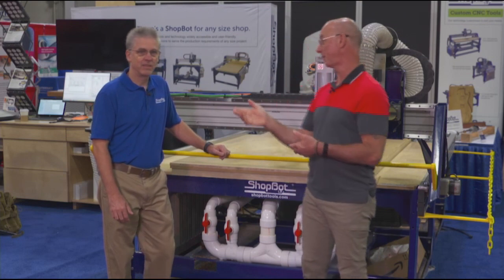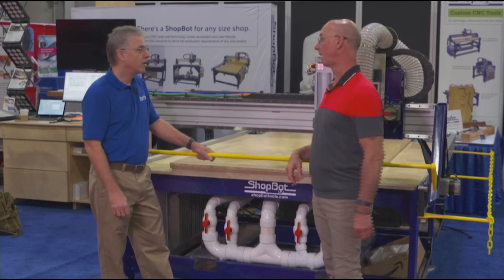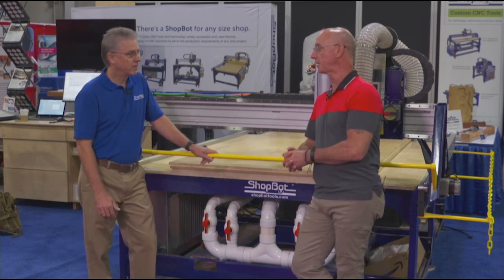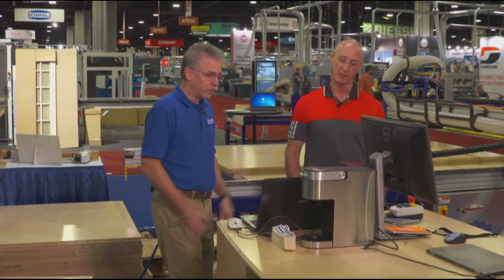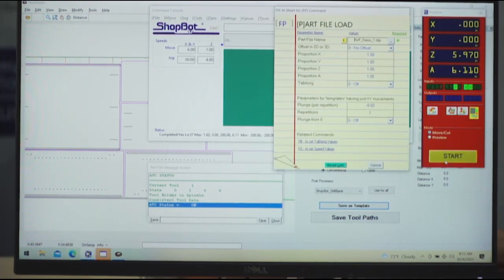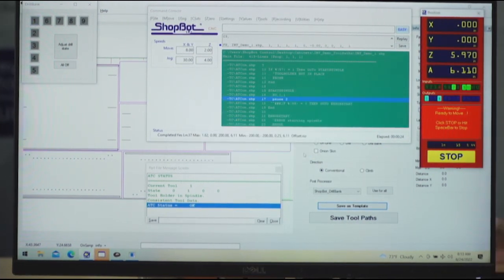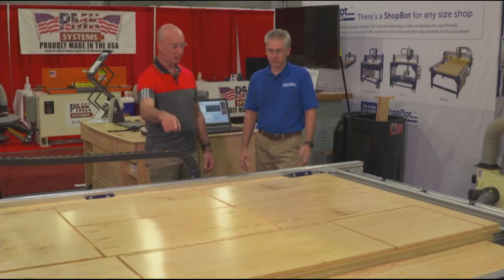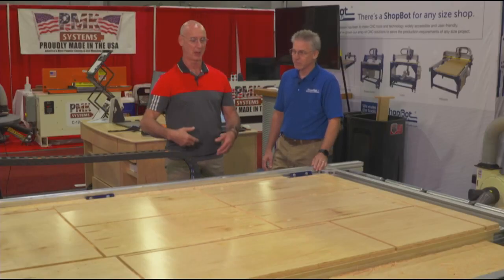ShopBot's New Zeta CNC - presented by WWGOA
ShopBot Tools engineer, Ryan Patterson, chats with George Vondriska about the new Zeta CNC, geared towards cabinet makers.

This video was recorded at IWF 2022. Presented by Woodworkers Guild of America (WWGOA)